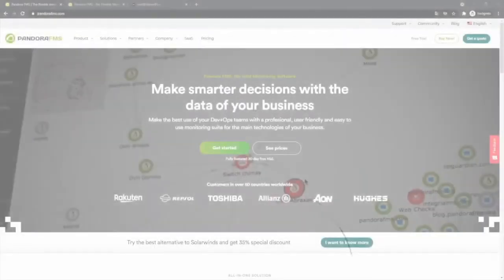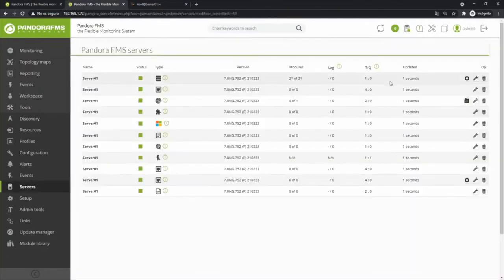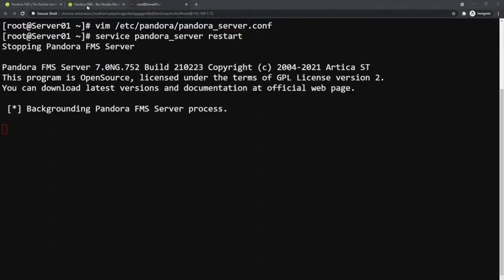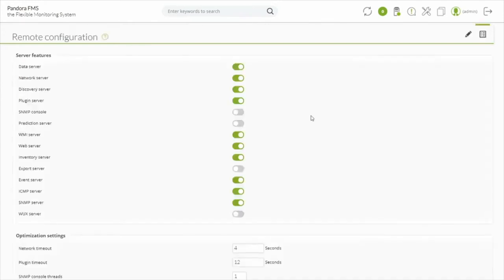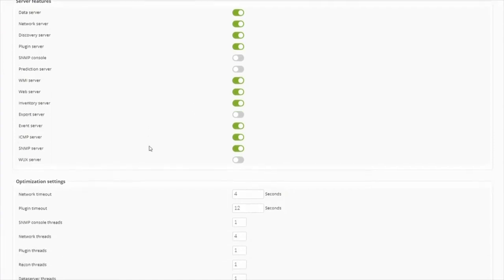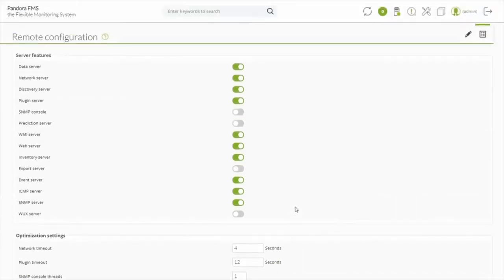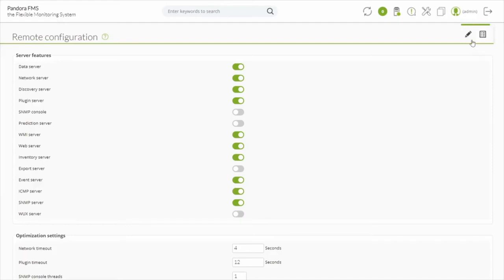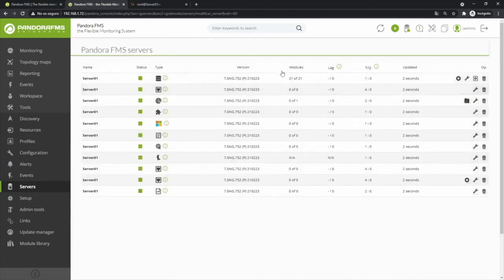New functionality for modifying server parameters in Pandora FMS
In this video we will show you the new editor located in the Pandora FMS web console to modify some parameters of the server configuration file. Do you need to monitor your services but you have less than 100 devices? In this video we will show you the available options of Pandora FMS Lite 35 and Lite 70.